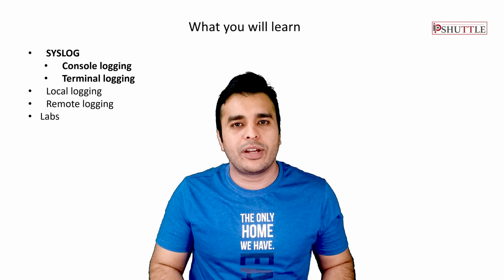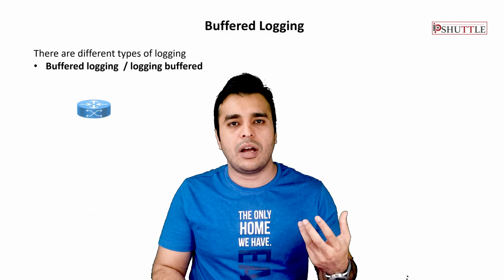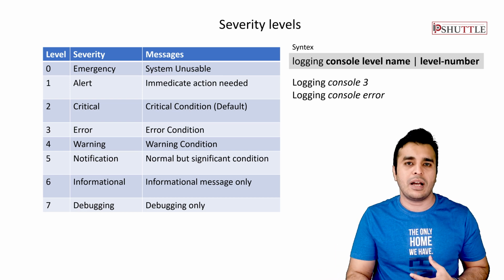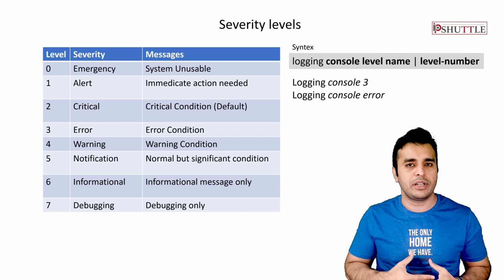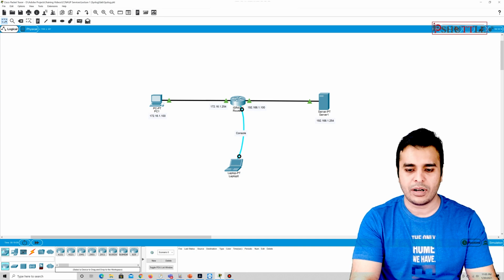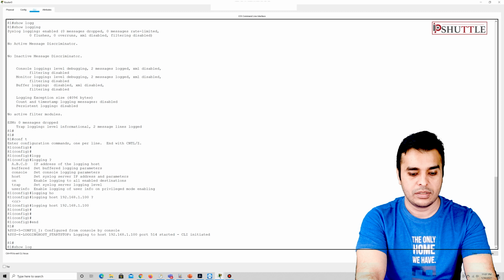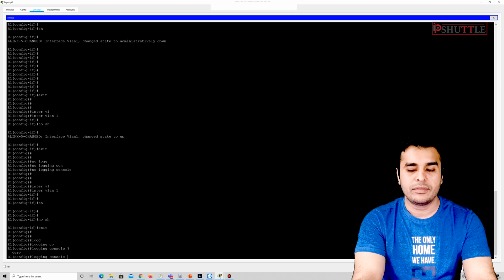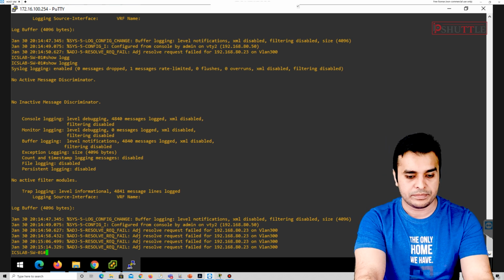Logging buffered / Terminal Monitor / Logging Remote // 3xCCIE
What are the different types of logging

1. Logging Buffered
2. Terminal Monitor
3. Console logging
4. Logging Remote

Learn how to implement various logs strategy and Logging levels with Labs.